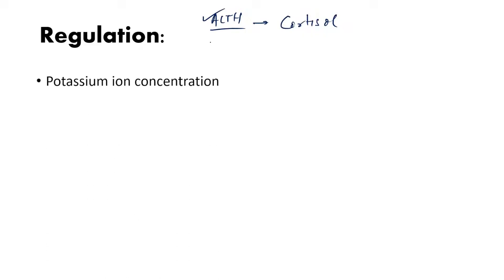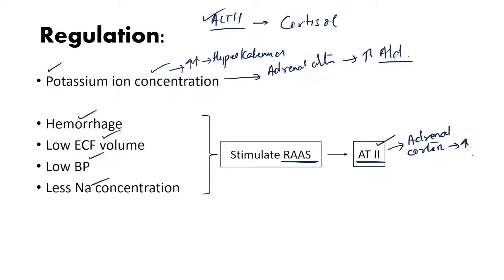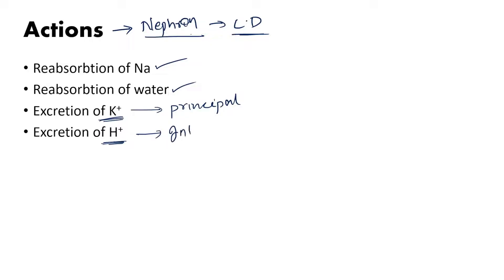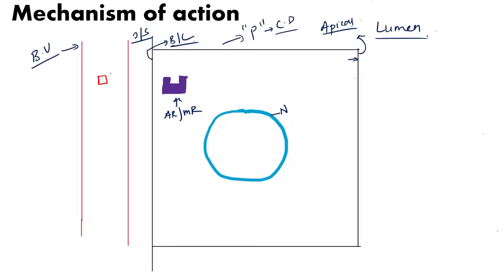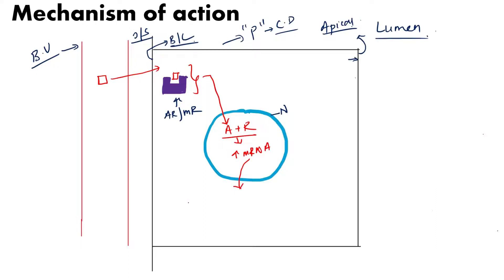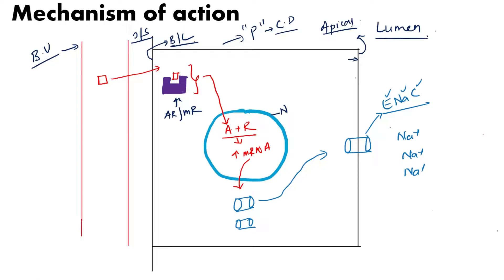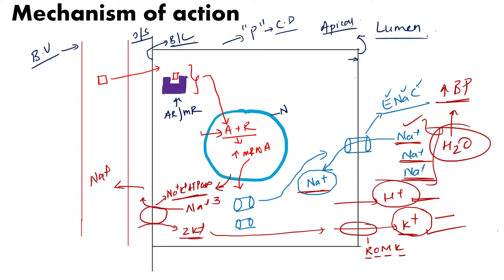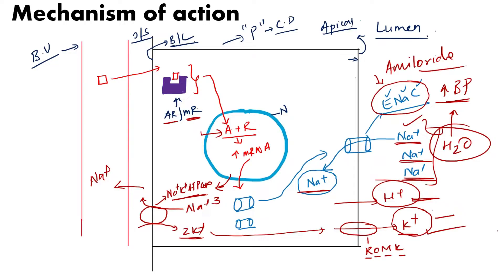Aldosterone - Regulation, actions & mechanism of action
In this video, I discuss aldosterone(mineralocorticoid) under following learning objectives:
1. Regulation of secretion
2. Actions
3. Mechanism of action